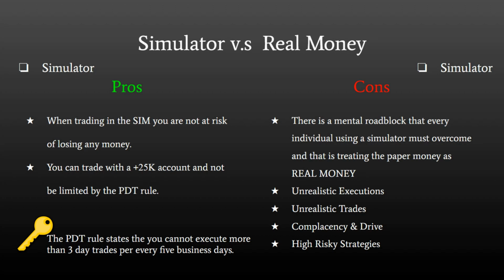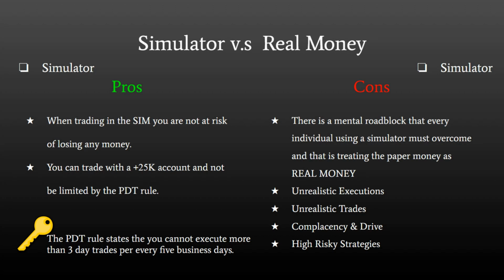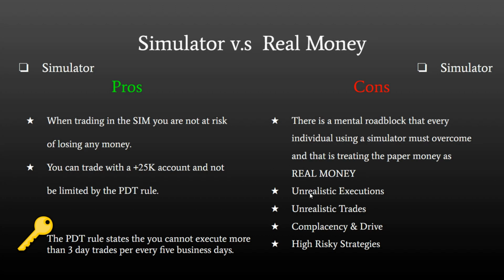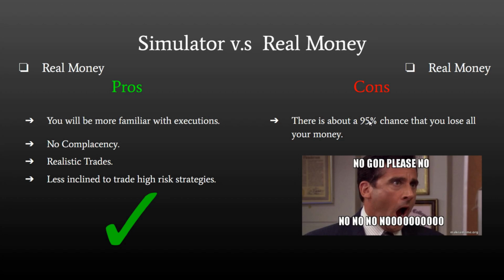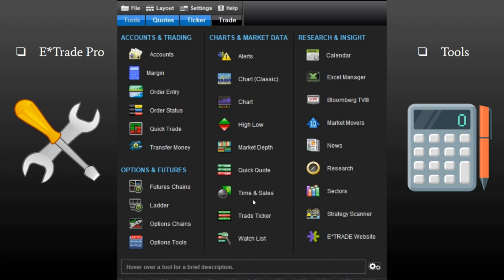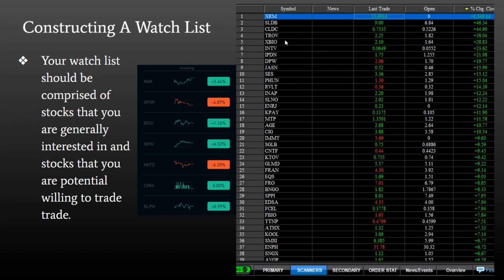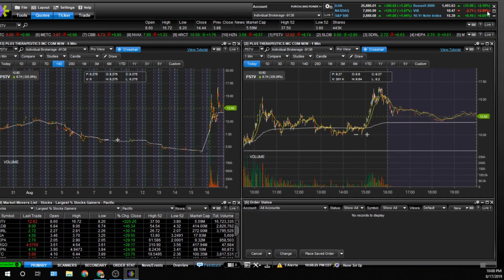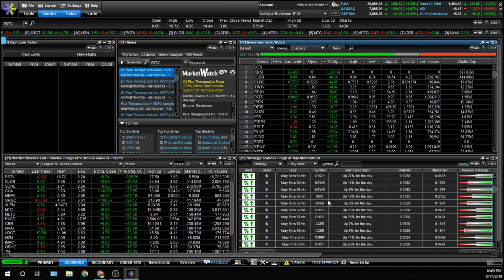Getting Started As A Beginner Trader Class I